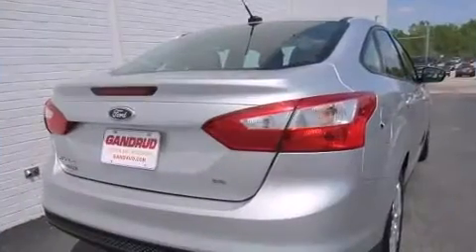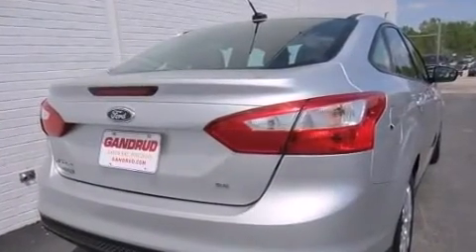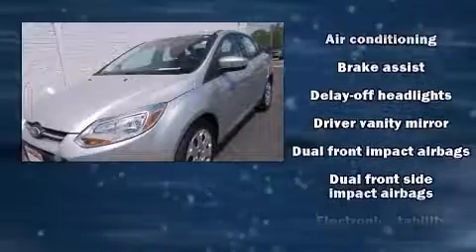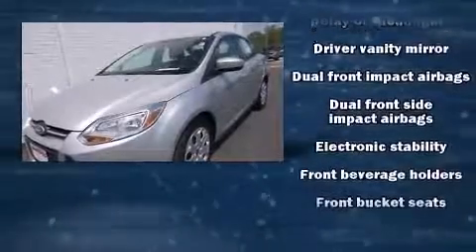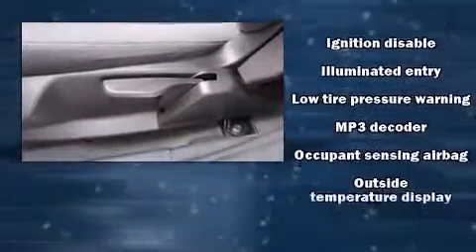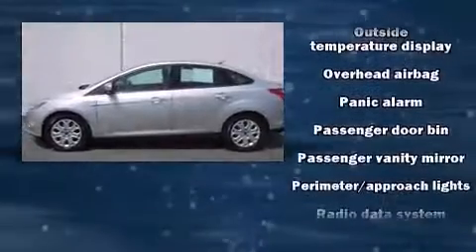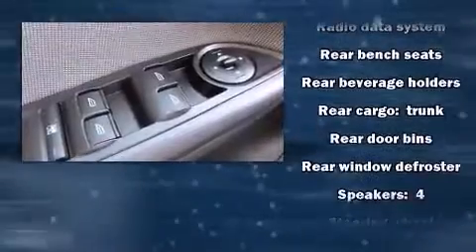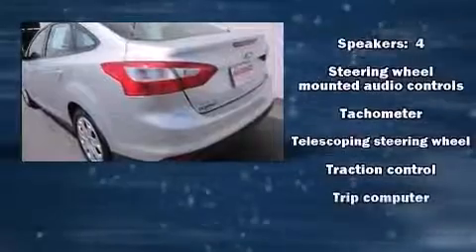2012 Ford Focus SE in Green Bay, WI 54302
Discerning drivers will appreciate the 2012 Ford Focus. Smooth gearshifts are achieved thanks to the efficient 4 cylinder engine, providing a spirited, yet composed ride and drive. Comfort and convenience were prioritized within, evidenced by amenities such as: 1-touch window functionality, adjustable headrests in all seating positions, a trip computer, an outside temperature display, telescoping steering wheel, remote keyless entry, and power windows. Ford ensures the safety and security of its passengers with equipment such as: dual front impact airbags, front SIDE impact airbags, traction control, brake assist, ignition disabling, and ABS brakes. For added security, dynamic Stability Control supplements the drivetrain. You will have a pleasant shopping experience that is fun, informative, and never high pressured. Stop by our dealership or give us a call for more information.